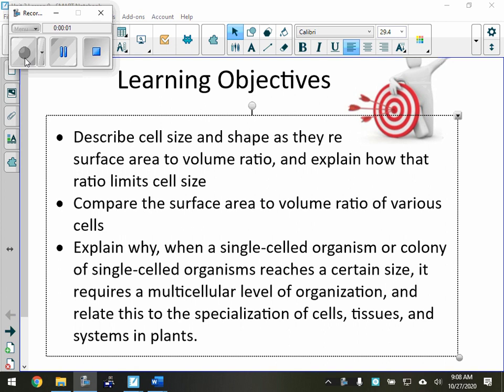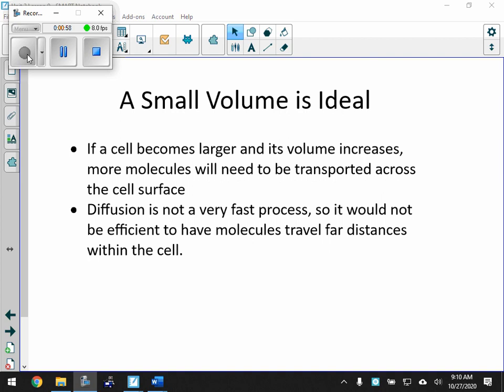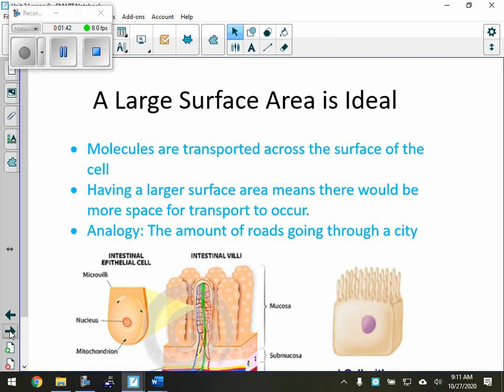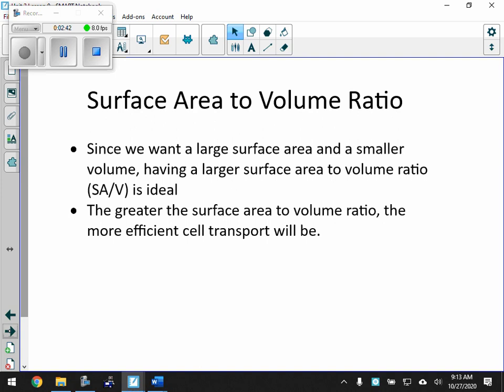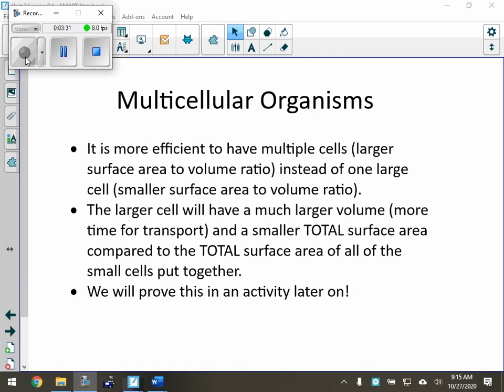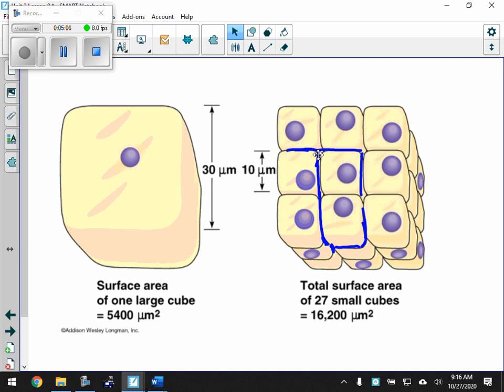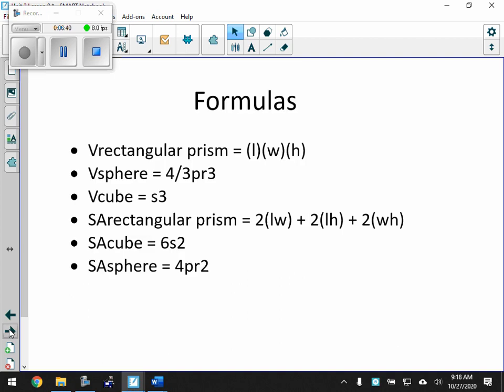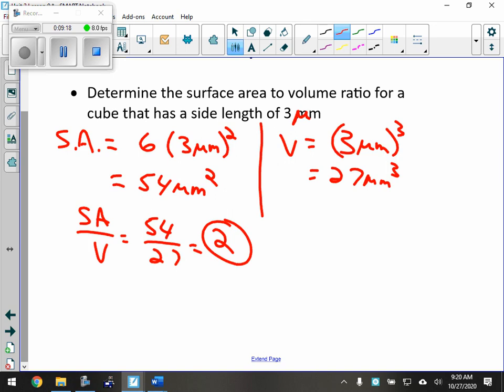Unit 2 Lesson 7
Surface area to volume ratios